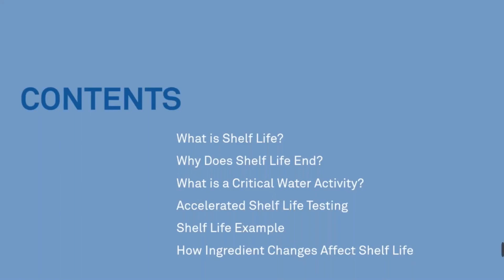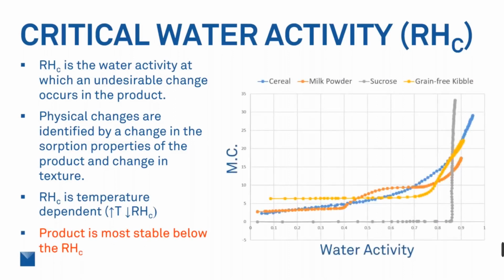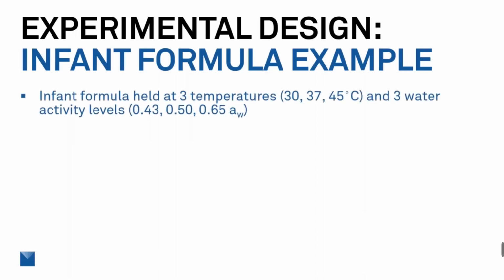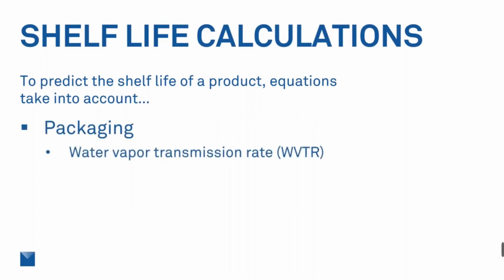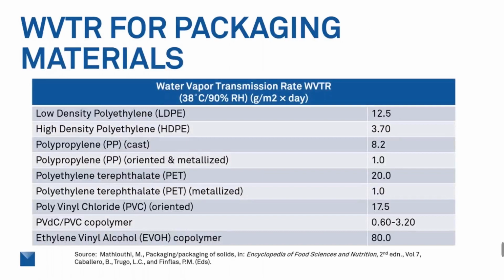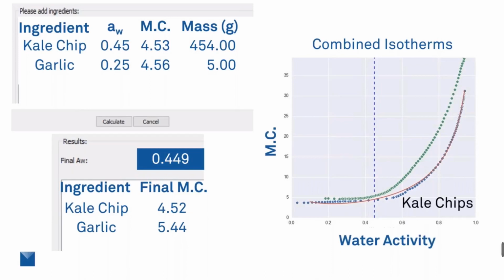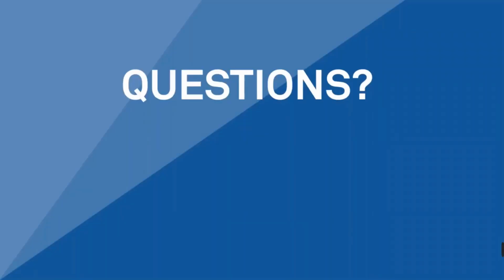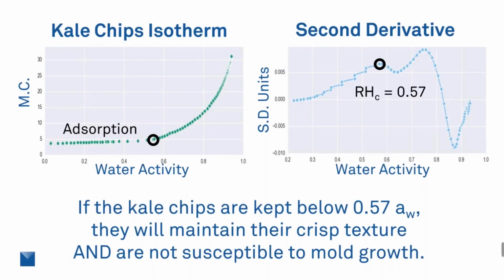Raf Ömrü, Basitleştirilmiş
Doğru, ürüne özel raf ömrü olmadan, süresi dolmuş görünen ama hâlâ iyi olan ürün çürüğe çıkarılabilir. Ya da gerçekten kötü olan süresi dolmamış bir ürün pazara sunulabilir. Ürüne yardım etmeyen paketleme için çok fazla ödeme yapılıyor olabilir. Veya daha iyi bir paketlemeden gelecek olan önemli raf ömrü kazancından vazgeçiliyor olabilir. Mesele şu ki, emin değilseniz, karanlıkta çalışıyorsunuz demektir.
Beta Laboratuvar Cihazları Ltd. Şti.